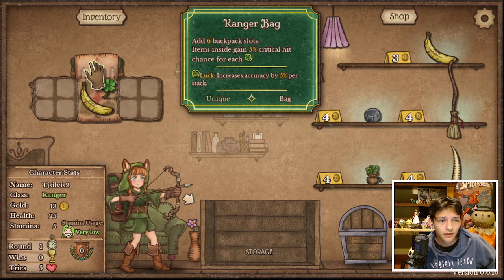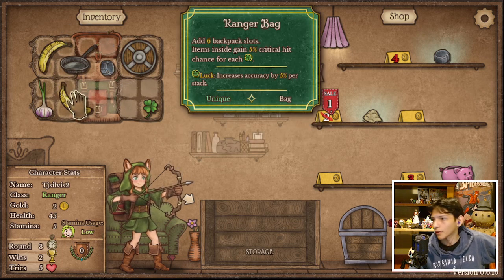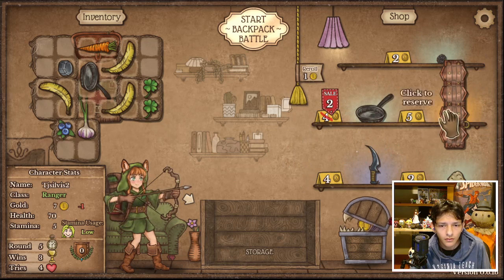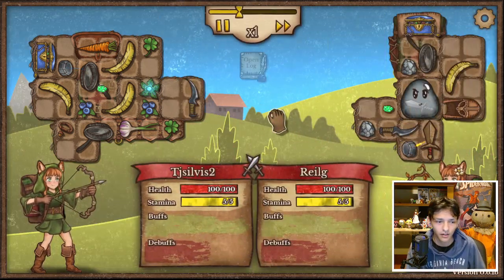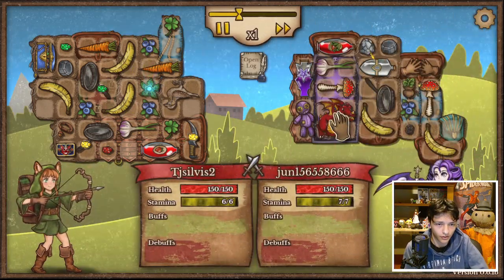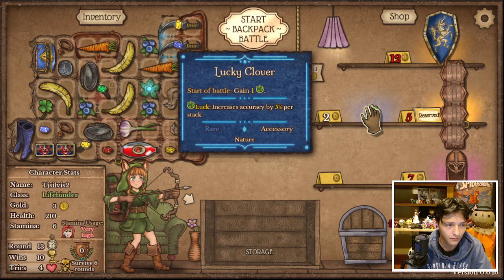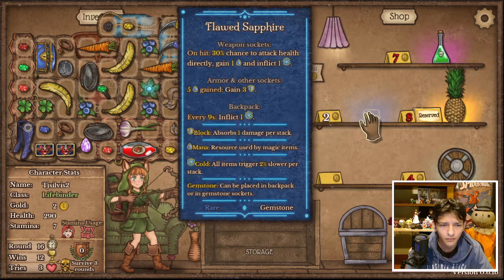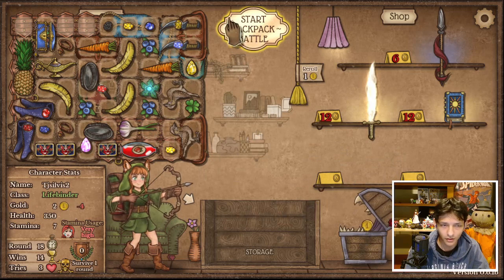Gordan Ramsey Build — Backpack Battles (3)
YES CHEF